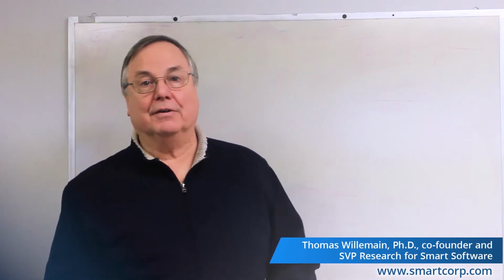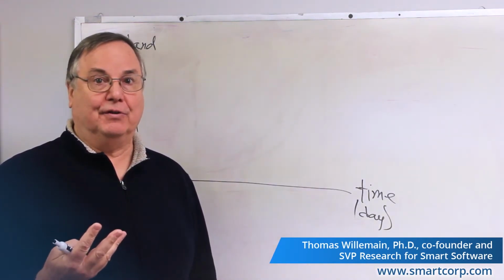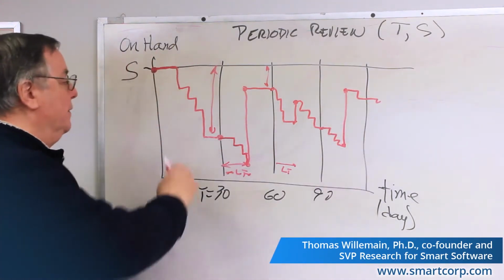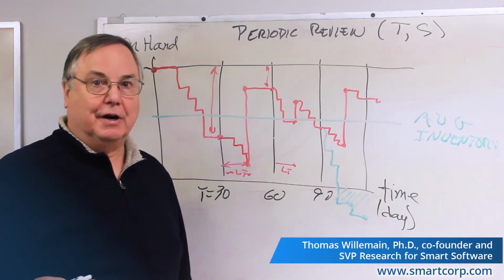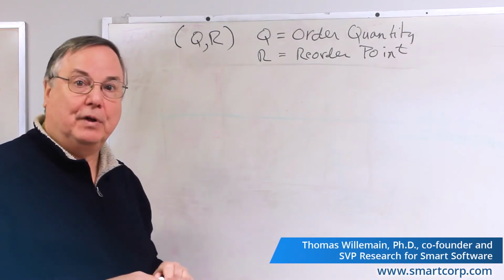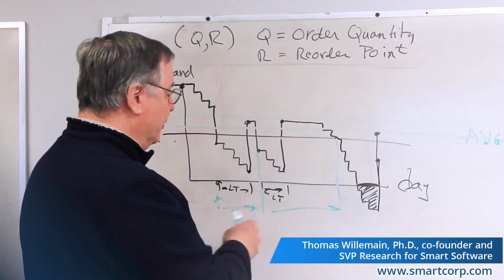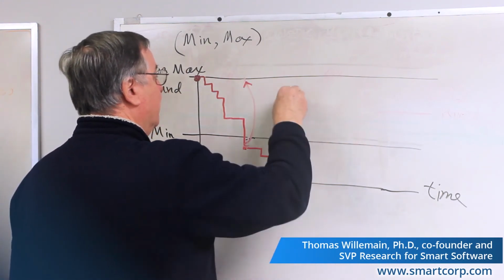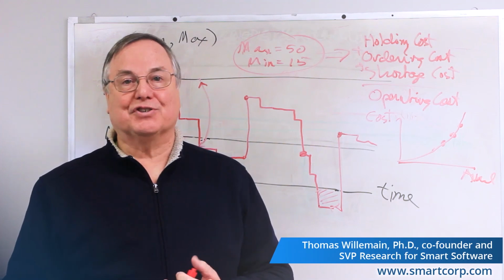Top 3 Inventory Control Policies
Inventory control policies and strategies for a more profitable business
In this Video Dr. Thomas Willemain, co–Founder and SVP Research, defines and compares the three most used inventory control policies. These policies are divided into two groups, periodic review and continuous review. There is also a fourth policy called MRP logic or forecast based inventory planning which is the subject of a separate video blog that you can see here. These videos explain each policy, how they are used in practice and the pros and cons of each approach.